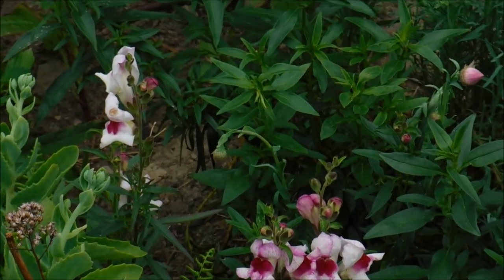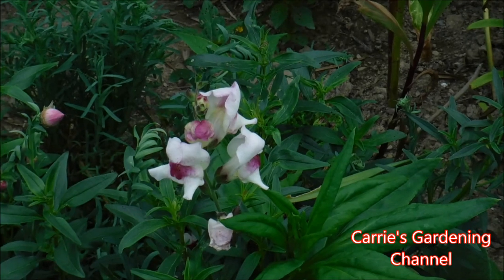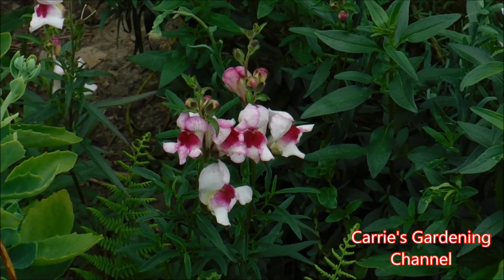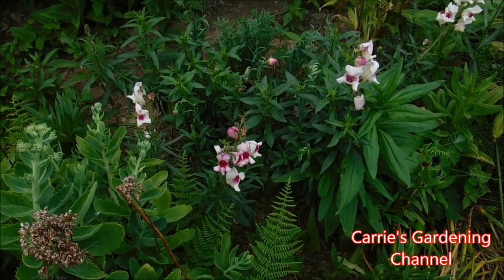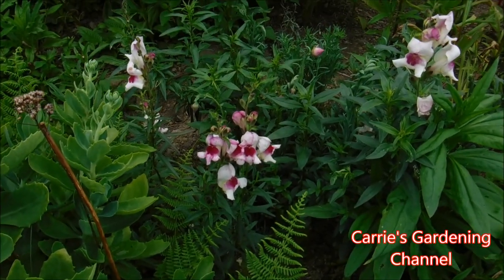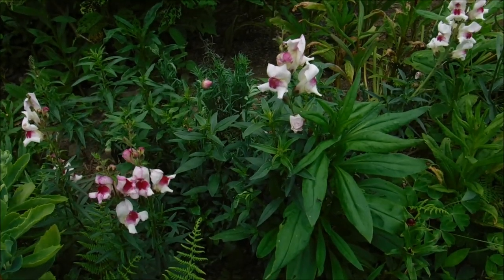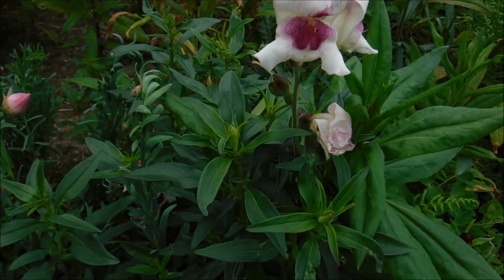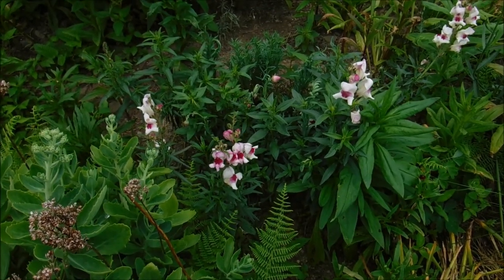Lucky Lips Snapdragons, What Do Lucky Lips Snapdragons Look Like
In this video I will be talking about the lucky lips snapdragons. Lucky lips snapdragons are a bicolor snapdragon.